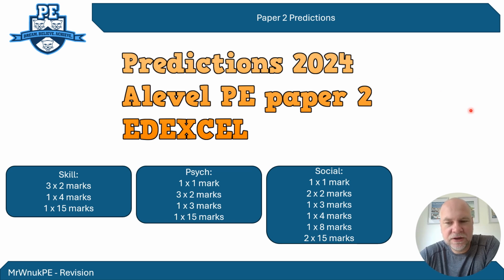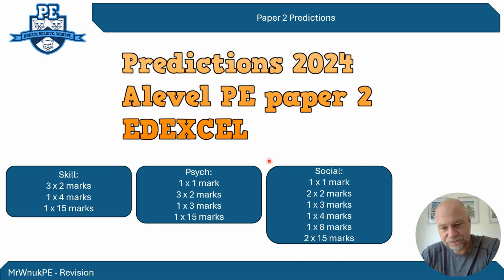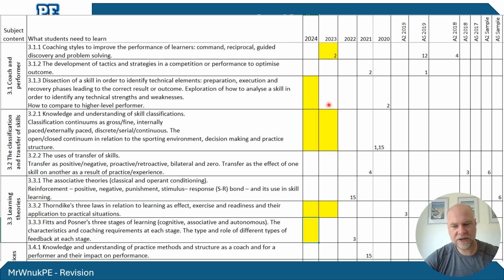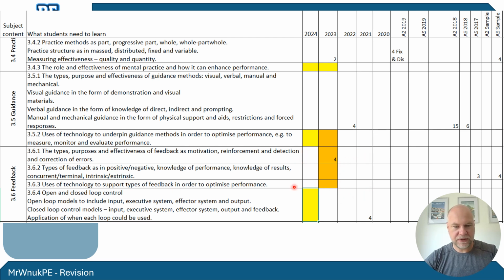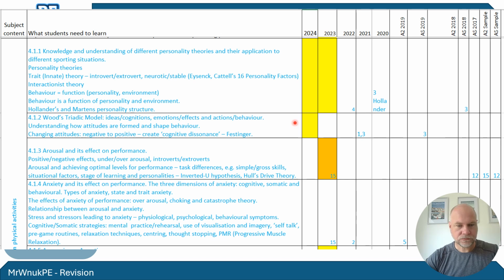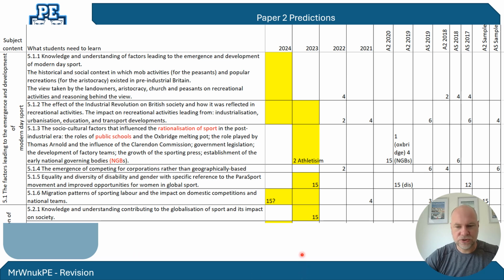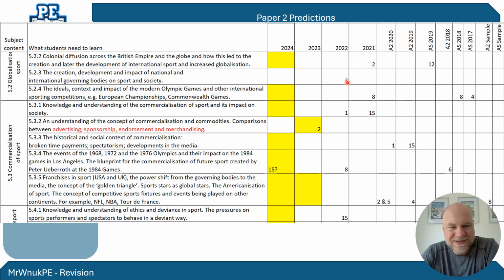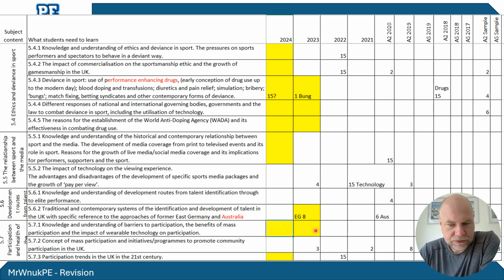Edexcel A-level PE Paper 2 Predictions 2024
Edexcel A-level Physical Education Paper 2 Predictions 2024